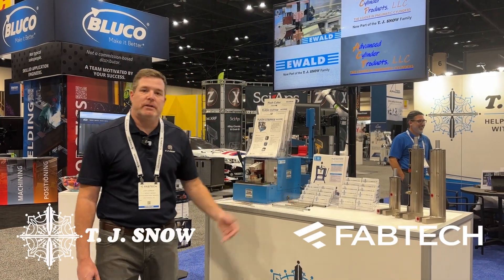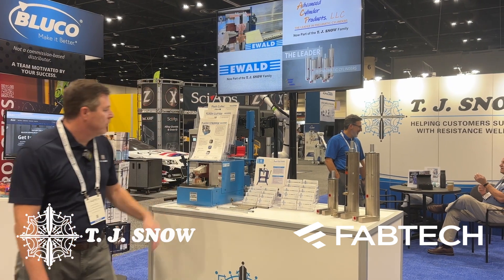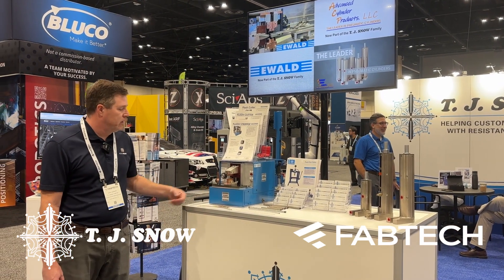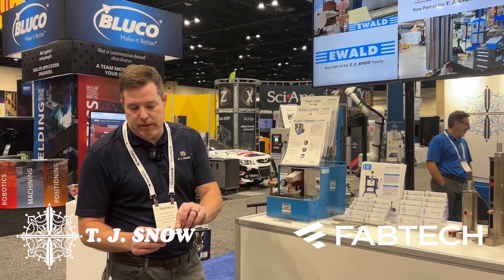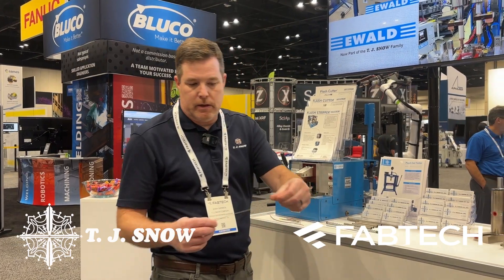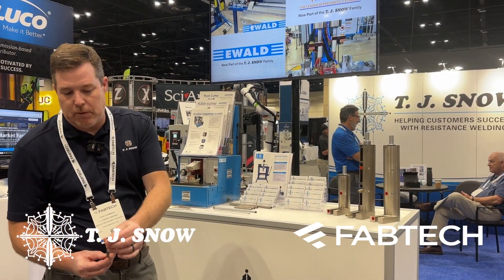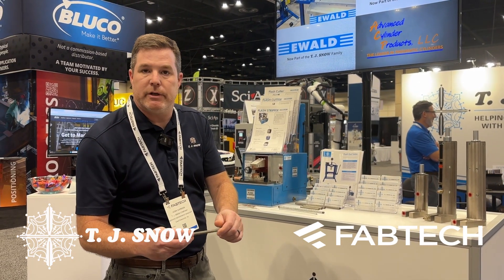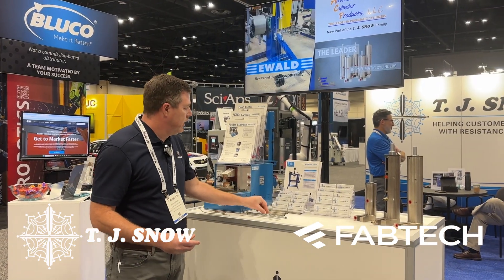T. J. Snow at FABTECH 2024 | EWALD Instruments & Advanced Cylinder Products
T. J. Snow is proud to announce the addition of Ewald Instruments and Advanced Cylinder Products to the T. J. Snow Family of Companies.